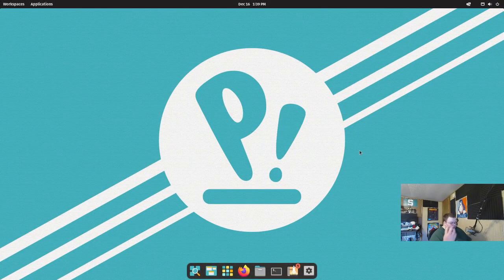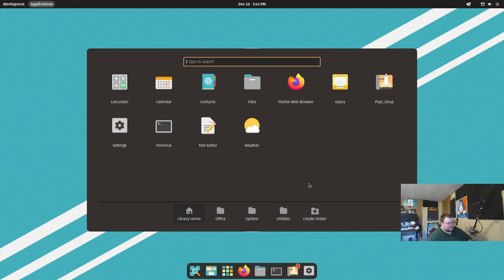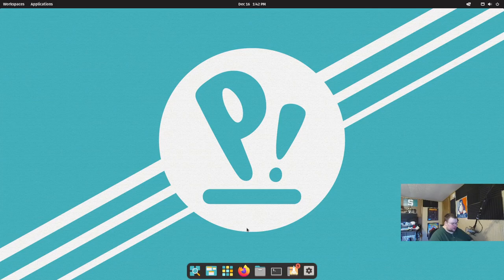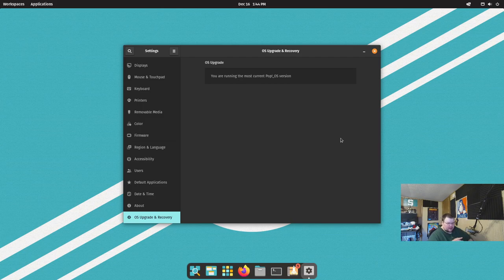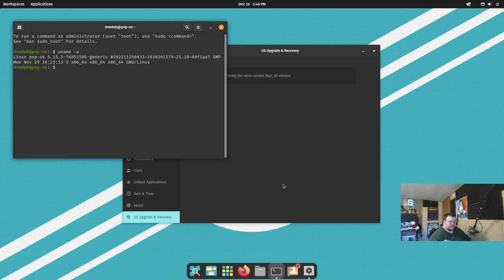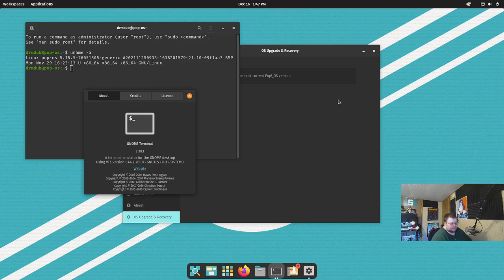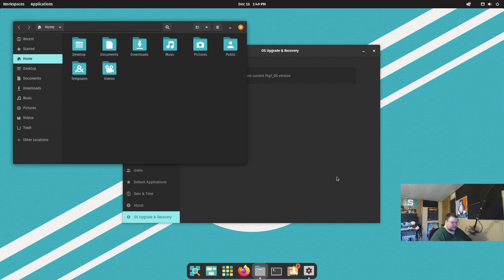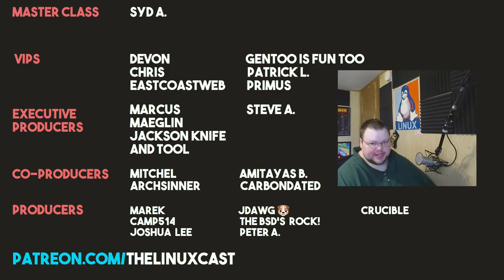What’s new in Pop OS 21.10?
Today Matt talks about what's new in Pop!_OS 21.10.

Time Stamps
0:00 Intro
1:35 Application Drawer
3:15 Raspberry Pi 4
4:35 Pop OS Refresh
6:37 Better Hardware Support
8:13 Updated Gnome Software Stack